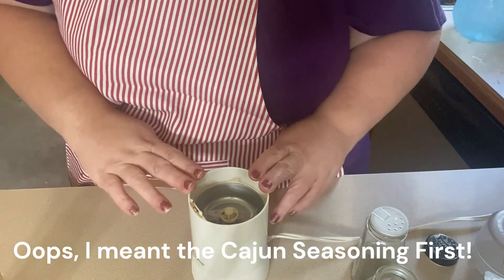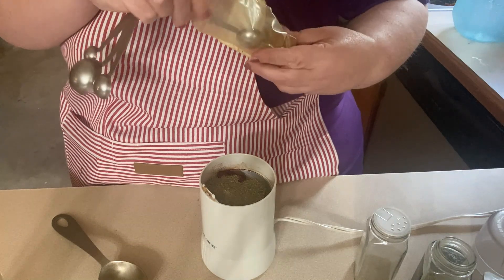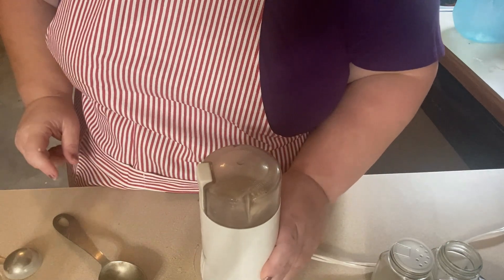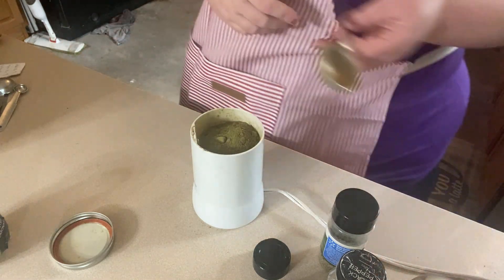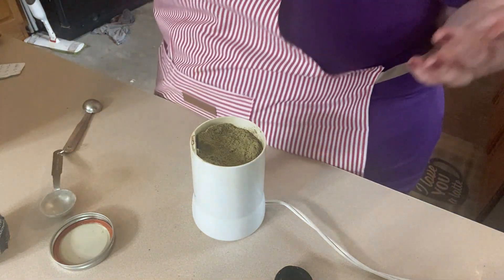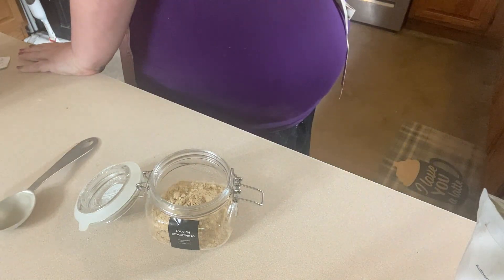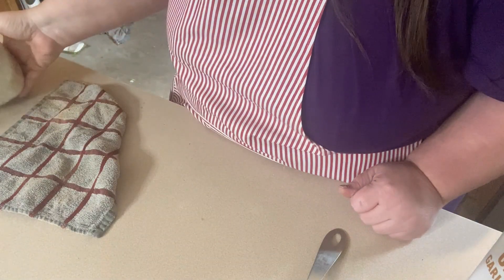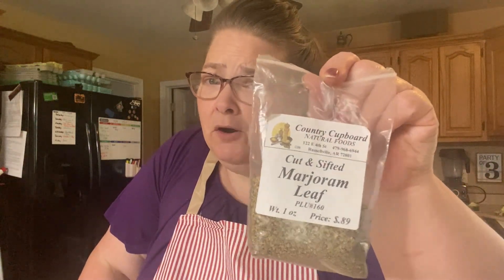3 Easy DIY Spice Blends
In this video, I share how I mix up three of my favorite spice blends that I use often in my kitchen. Those are Cajun Seasoning, Poultry Seasoning, and Ranch Mix.

Sourdough Basket Kits:
Glass Jar I Keep My Starter In: